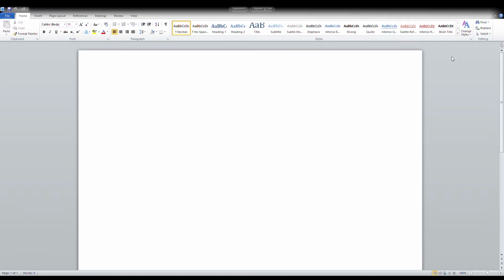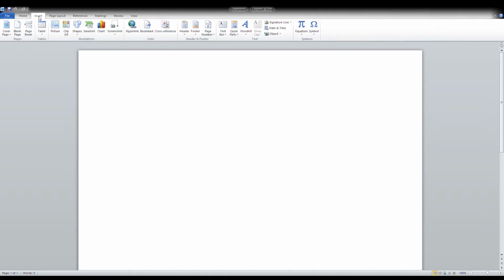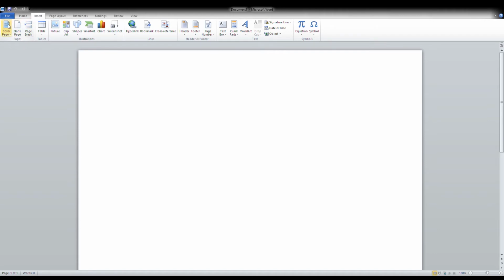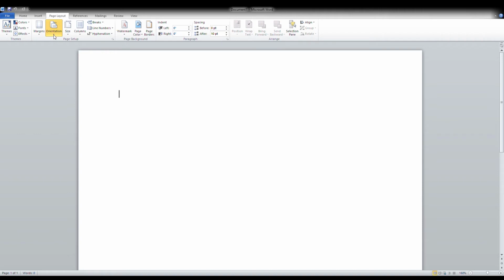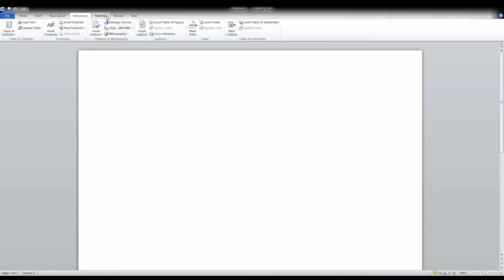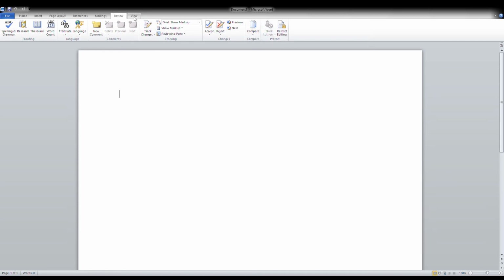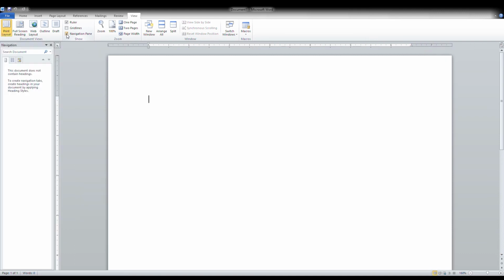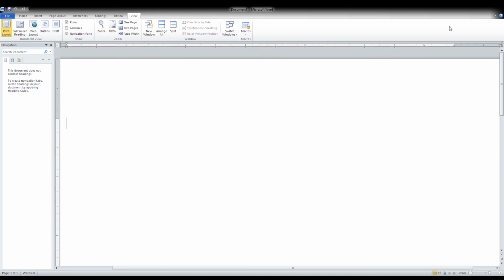Microsoft Word: Menu Ribbon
In FBCL’s “MS Word” series, learn the basics of using this word-processing software program to create letters, resumés, forms, and other types of documents. Different segments in the multi-part series will demonstrate various features, such as text effects, changing font style and size, adding images, footnotes and endnotes, page numbers, tables, mail merge, and more. In this segment, how to make efficient use of the menu ribbon in MS Word, and how to customize it for one's personal needs.